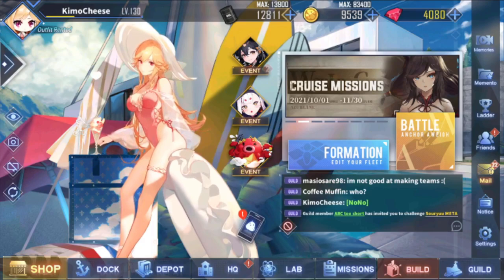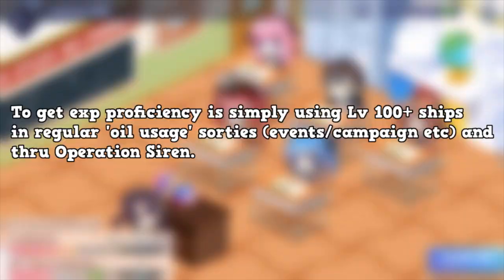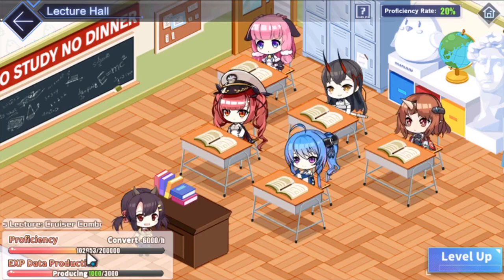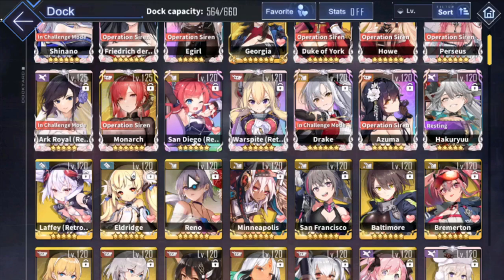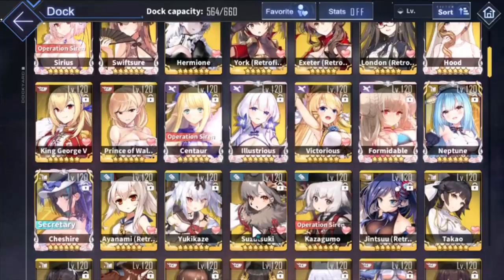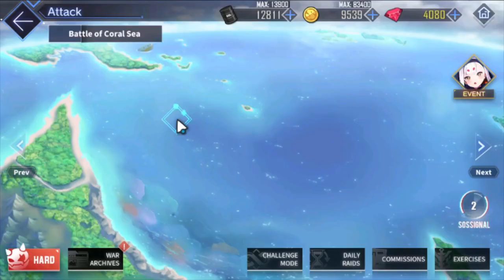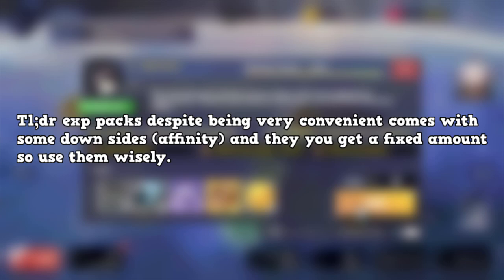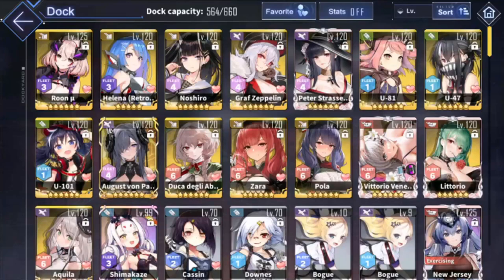Lecture Hall, Exp Packs, & My New Strategy With Them | Azur Lane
Princess Connect Lane

Chapters:
0:00 Introduction
0:33 Explaining Exp Packs & How To Use
1:29 How To Get Exp Packs & Lecture Hall Breakdown
3:53 My Advice On Why You Shouldn't Instant Lv 120+ A Ship
6:58 My Strategy On Using T1 Exp Packs
11:27 Final Thoughts & Closing